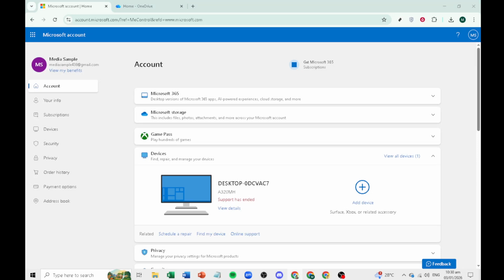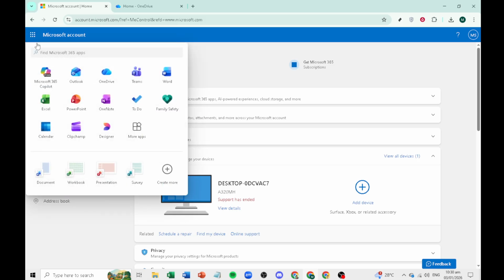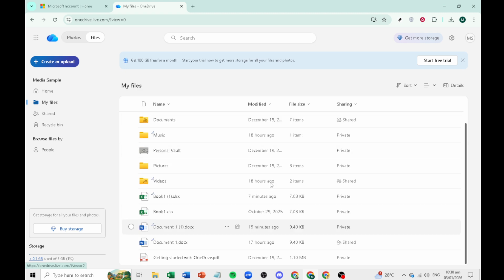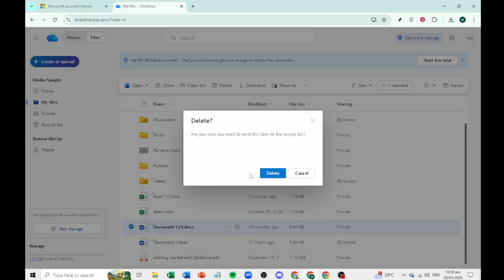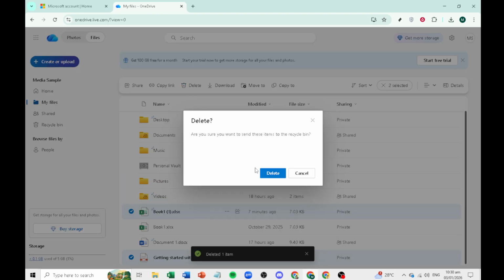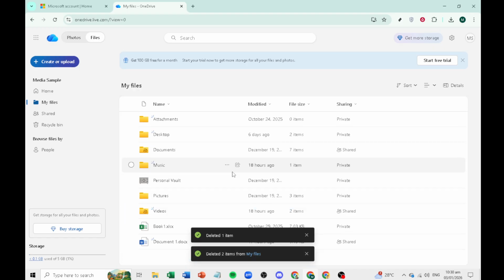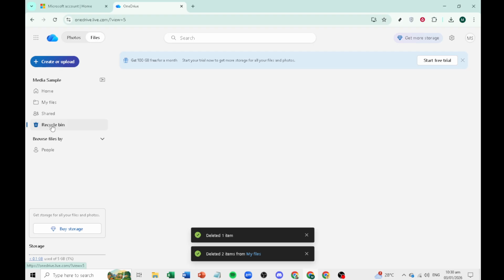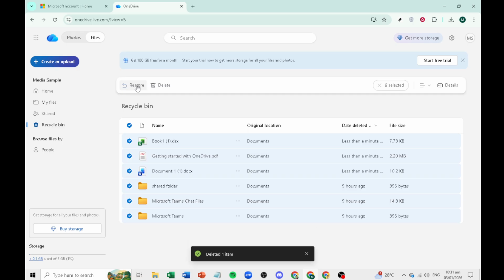How to Delete Files from OneDrive: Quick Guide [Full Guide 2026]